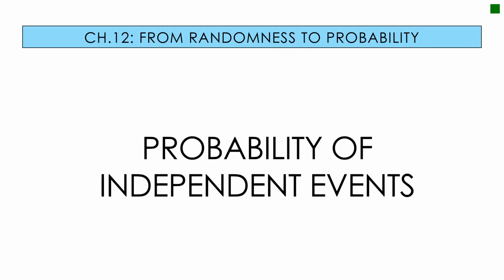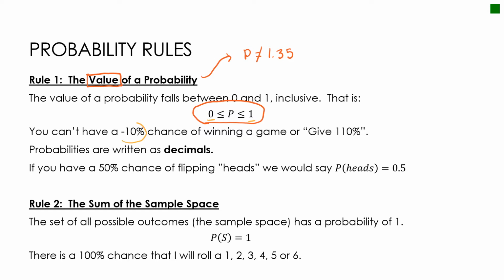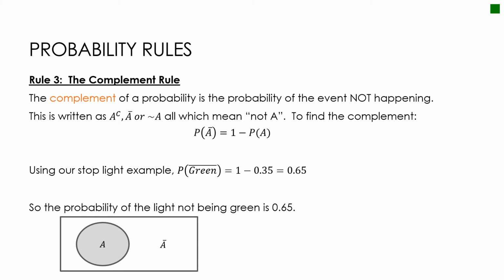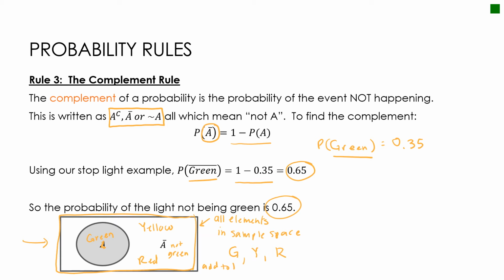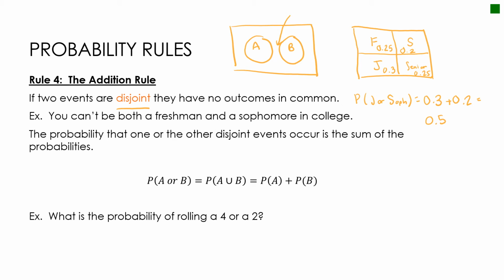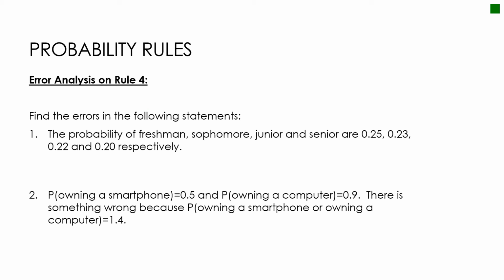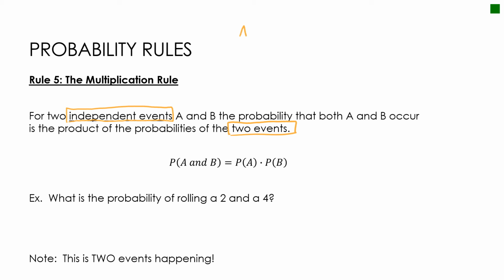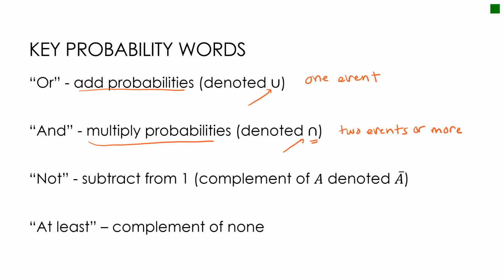Applied Stats 12.2 Probability of Independent Events